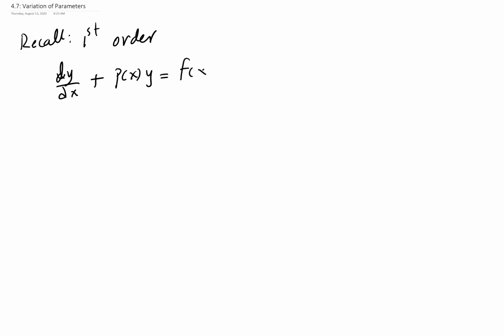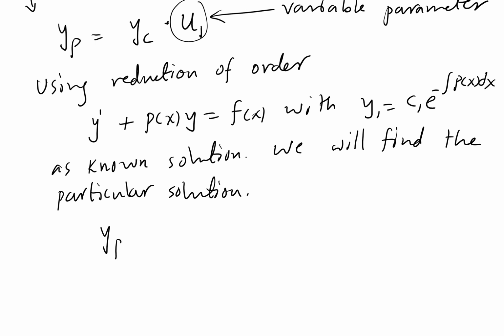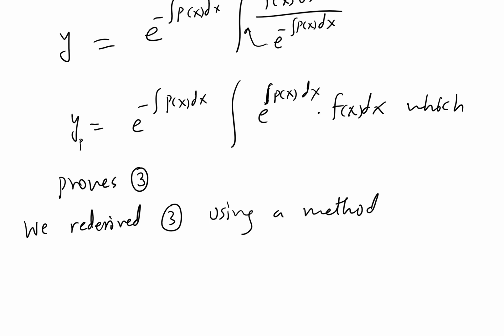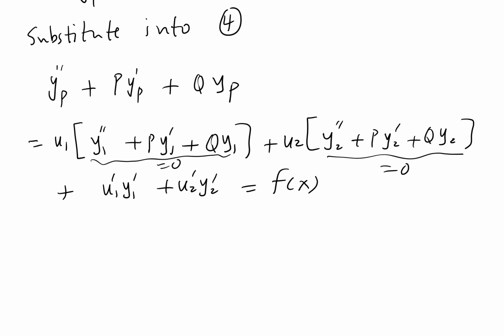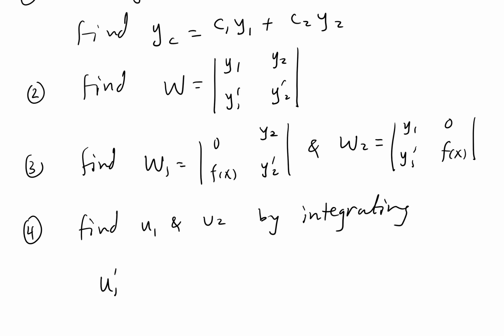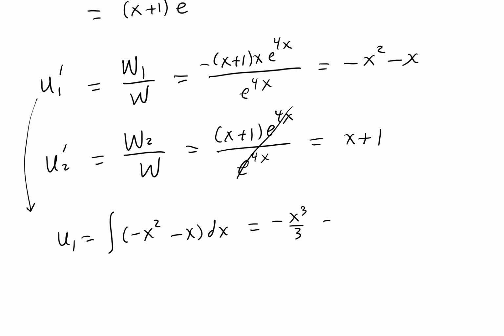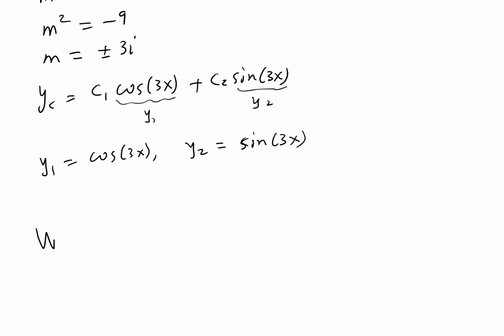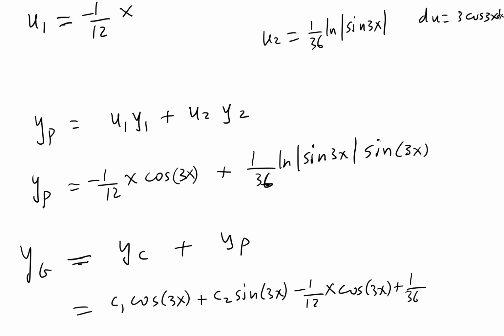Math 24 Section 4.7: Variation of Parameters